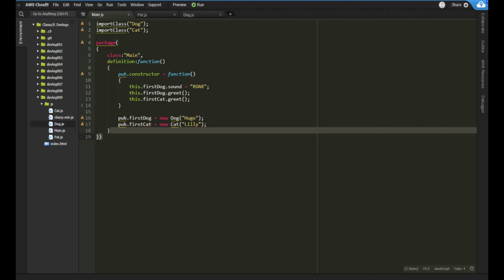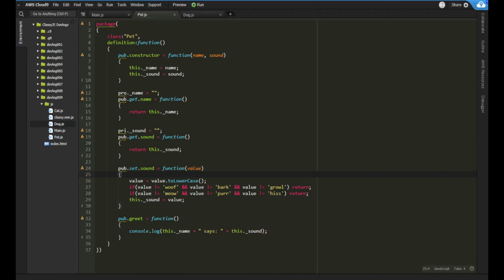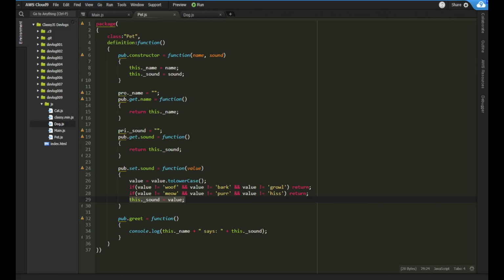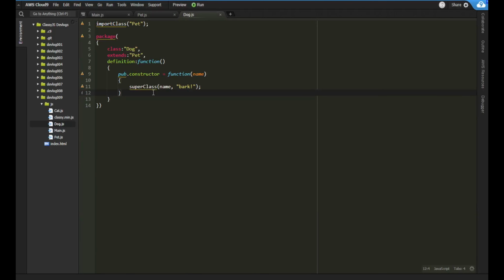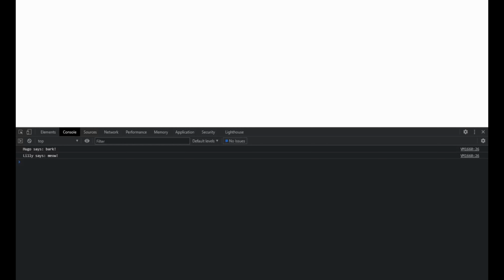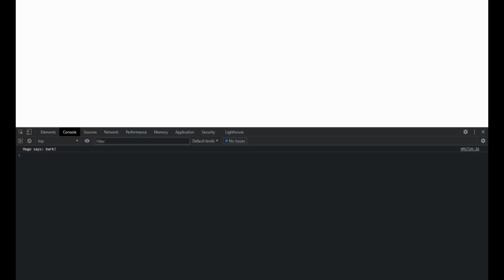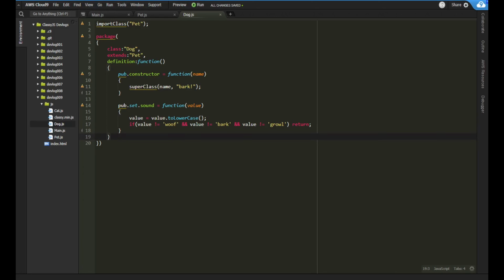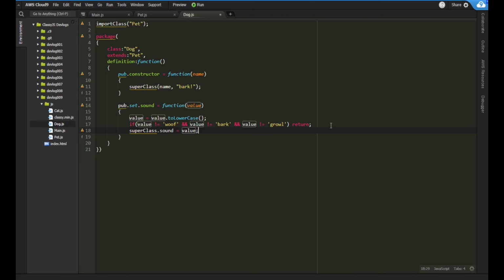ClassyJS - Devlog #009 - Overriding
Updating the functionality of superClass methods in your subclasses is easy with overriding, and it is super powerful!